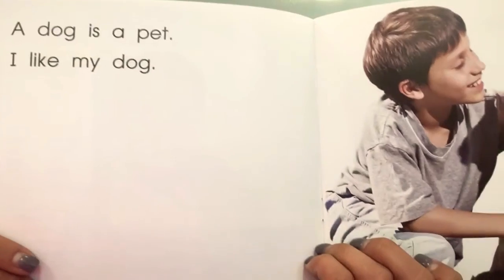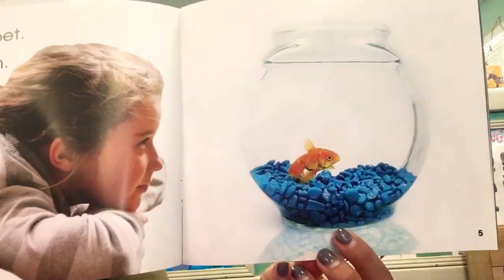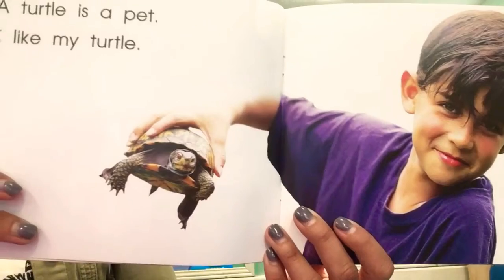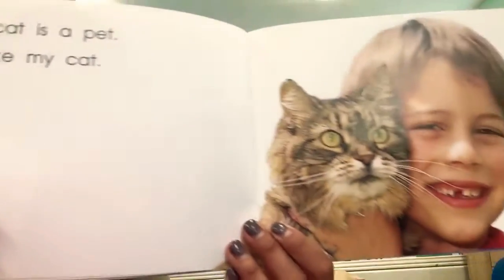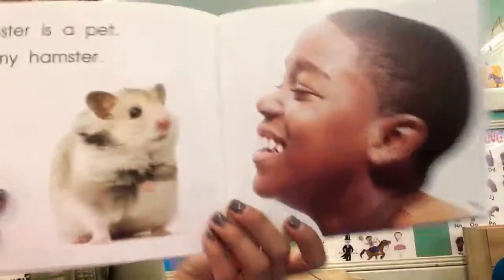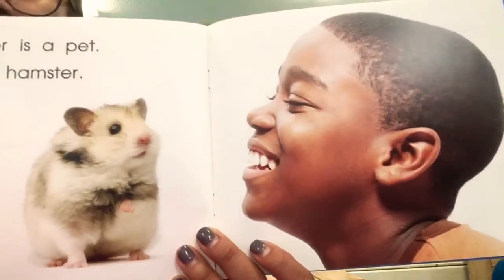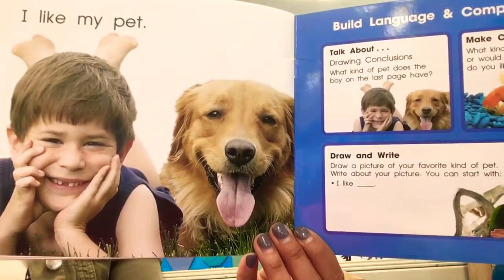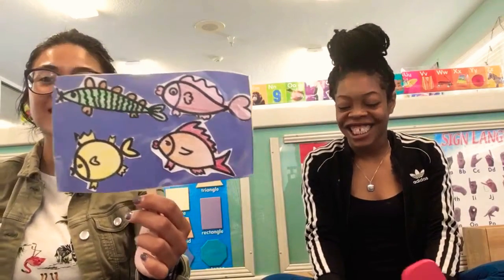Circle Time: fish are friends